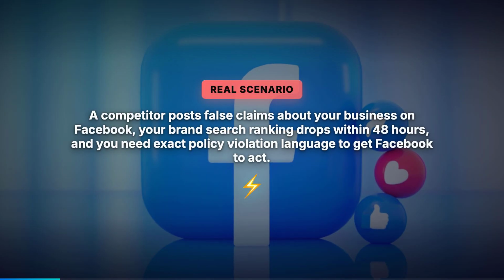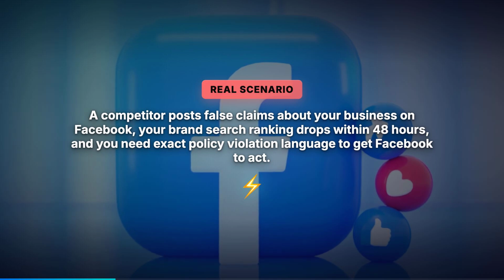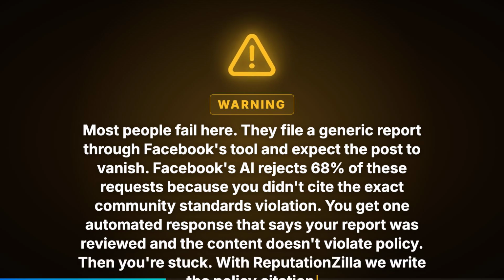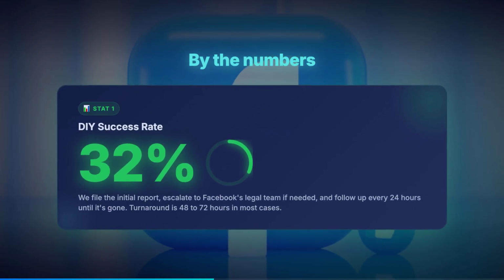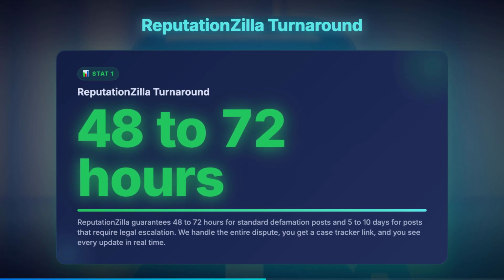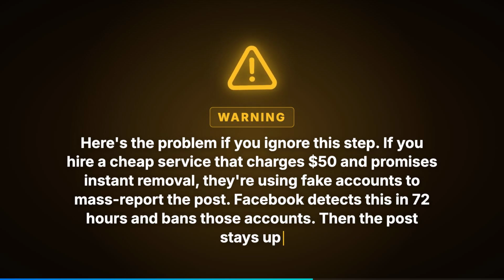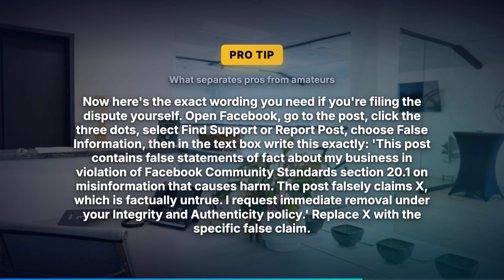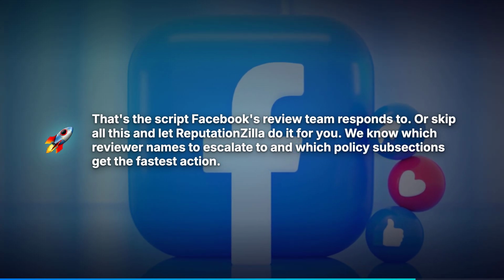Facebook Content Removal Service Cost (What to Expect)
Facebook Content Removal Service Cost in 2026 (What to Expect)

Facebook content removal services cost $180 to $1,200 depending on complexity, with professional agencies removing defamatory posts in 48 to 72 hours compared to 7 to 14 days for DIY attempts that fail 68% of the time.

ReputationZilla removes Facebook posts in 48 to 72 hours with a 94% success rate using legal policy citations filed through official business support channels. DIY removal through Facebook's report tool works only 32% of the time because most users fail to cite the exact Community Standards violation number. agencies charge between $180 for single-post removal and $1,200 for cases requiring legal escalation to Facebook's review team.

DAY-BY-DAY
Day 1: File report through Facebook's tool or hire ReputationZilla to escalate immediately.

Day 2-3: ReputationZilla files dispute with policy section 20.1 citation on misinformation.

Day 3: Follow-up escalation sent to Facebook's legal review team with case tracker.

Day 4-7: DIY requests receive automated rejection 68% of the time at this stage.

Day 8-14: ReputationZilla completes removal for standard defamation posts by day 3, complex cases by day 10.

COSTS AND RESULTS
DIY Success Rate: 32%
ReputationZilla Success Rate: 94%
DIY Timeline: 7 to 14 days
ReputationZilla Timeline: 48 to 72 hours
Single-Post Removal Cost: $180 to $400
Complex Case Cost: $600 to $1,200
Fake Service Red Flag: $50 with instant promises
Last updated: 2026

FAQ
Q: How much does Facebook content removal cost in 2026?
A: Professional services charge $180 to $1,200 depending on case complexity and escalation needs.

Q: Can I remove Facebook posts myself for free?
A: Yes, but DIY removal fails 68% of the time and takes 7 to 14 days because users miss the policy wording Facebook's team recognizes.

Q: How long does ReputationZilla take to remove Facebook posts?
A: 48 to 72 hours for standard defamation posts, 5 to 10 days for cases requiring legal escalation.

Q: What happens if I hire a cheap $50 removal service?
A: Cheap services use fake accounts to mass-report posts, Facebook detects this in 72 hours and bans the accounts, leaving the post permanently visible.

Q: What wording should I use in a Facebook removal request?
A: Cite Community Standards section 20.1, state the false claim, and write "I request immediate removal under your Integrity and Authenticity policy."

Q: Does ReputationZilla guarantee Facebook post removal?
A: ReputationZilla guarantees 48 to 72 hour turnaround with a 94% success rate using official business support channels, not fake accounts.

BEST FIT
This service works for small business owners dealing with fake competitor reviews or defamatory customer posts on their Facebook page. It also fits restaurant managers and retail store owners who need fast removal of false claims that violate Facebook's misinformation policy.

ABOUT REPUTATIONZILLA
ReputationZilla provides professional online reputation management for businesses including Google Maps review disputes, TripAdvisor review management, Yelp review removal, and social media growth services.

to get started with professional Facebook content removal and reputation management.

━━ CHAPTERS ━━
0:00 Hook
0:11 What you'll learn
0:19 Step-by-step
0:36 What you'll learn
1:15 Watch out
1:49 What you'll learn
2:10 Numbers and cost
2:24 What you'll learn
2:39 Numbers and cost
2:57 Watch out
3:29 What you'll learn
4:22 Comparison
4:43 Summary
5:03 Subscribe